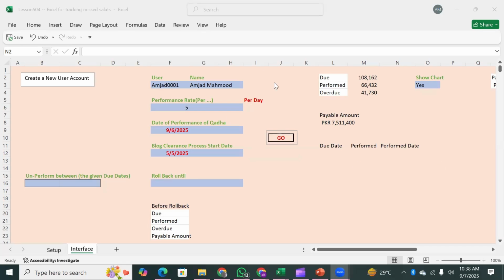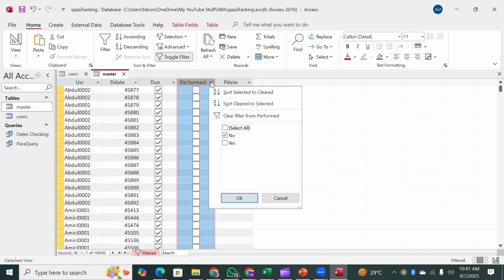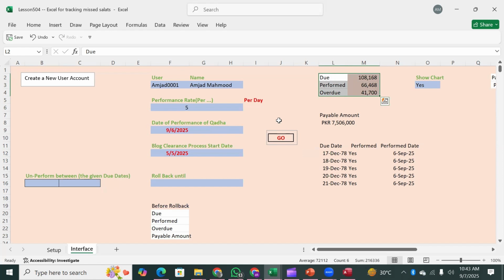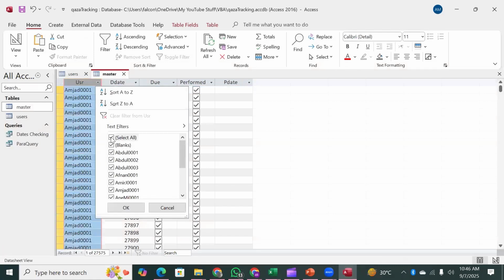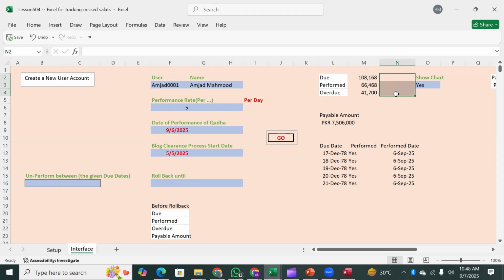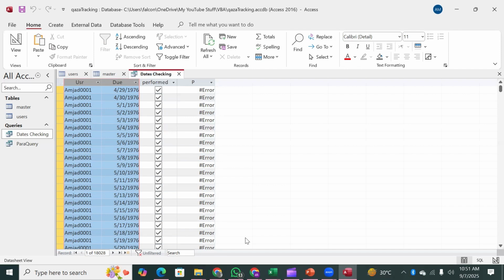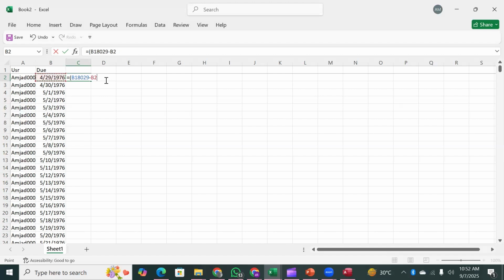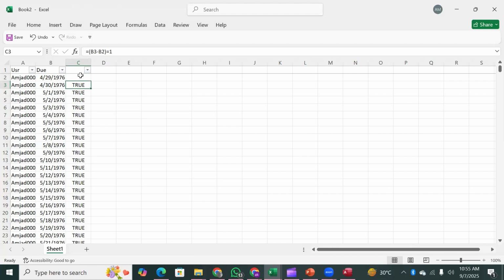Automated AccessDB user dashboard setup VBA Part 26 [English]